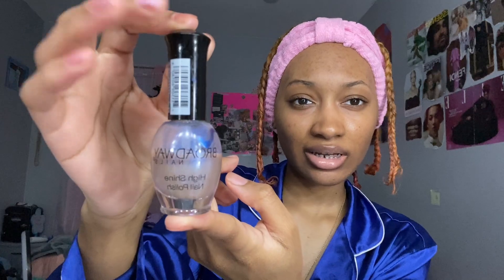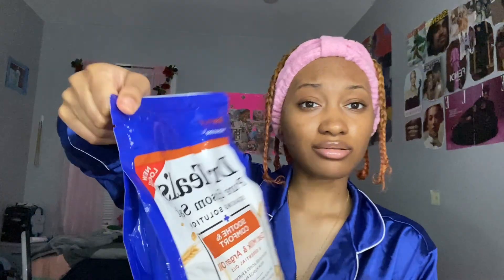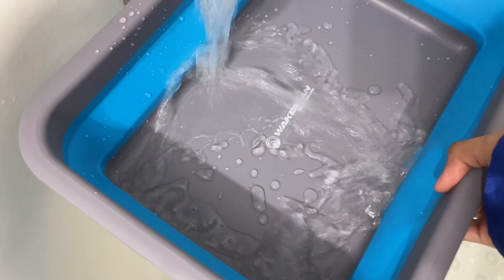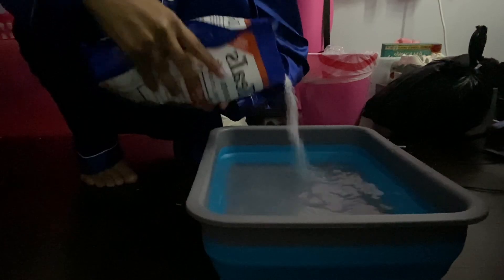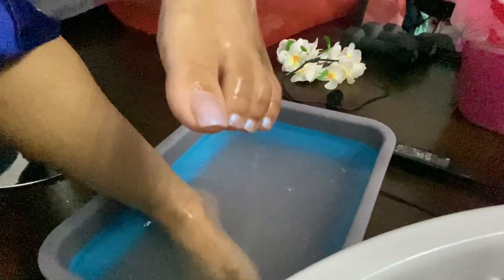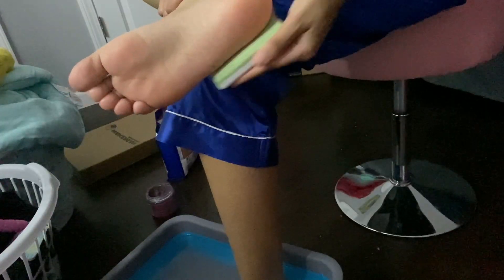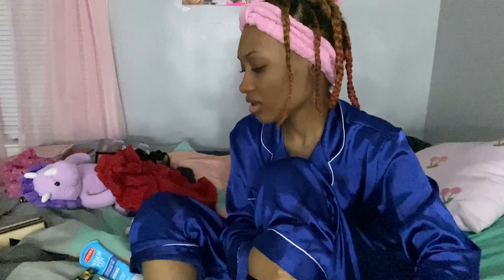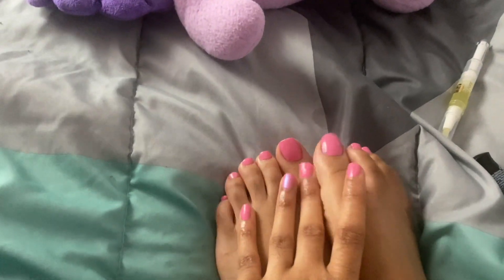at home medi & pedi routine | products for soft feet and hands!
helloooo, how are ya? been gone a while.. what i used is linked below!! enjoy!

cuticle oil pen

nail polish

worlds best pumice stone

dr teals epsom salt

collapsible bucket

o’keeffe’s foot cream

💅🏽tik tok & instagram: @miyaamear